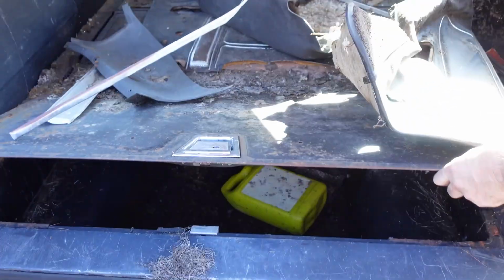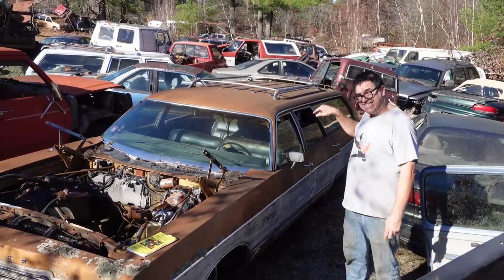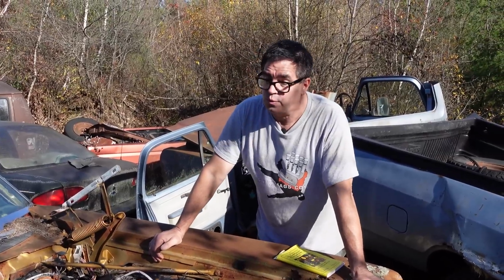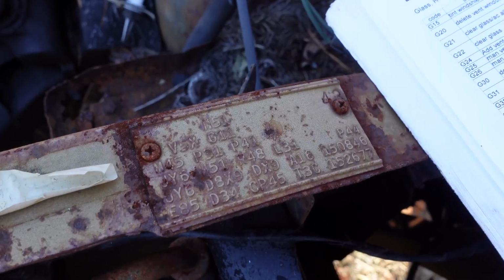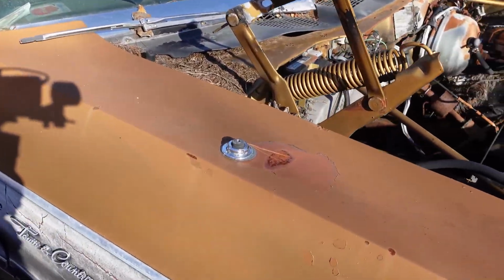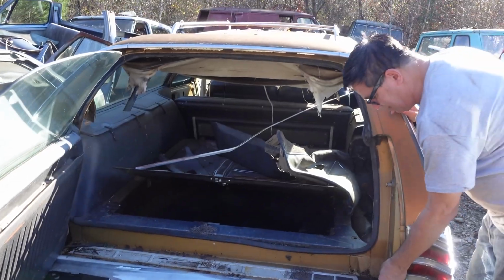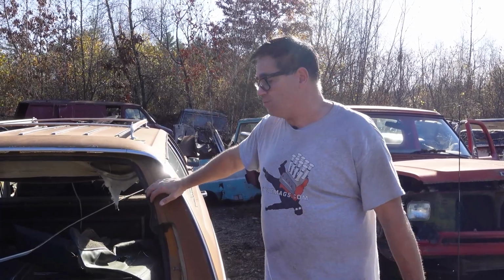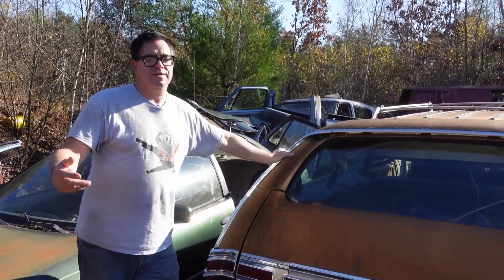Wagon Week EP6 - Chrysler Town & Country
It may have been thirsty for gas but this 440 big block powered Town & Country was the perfect machine for growing American families on the move. Watch and wonder as Steve examines it’s novel “dual action” tailgate.